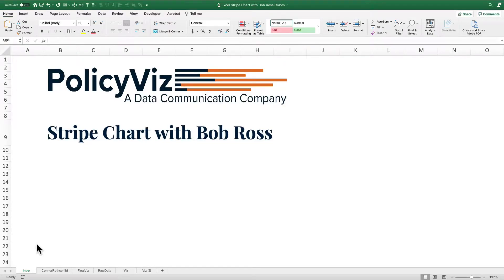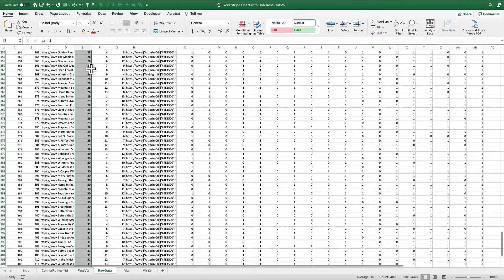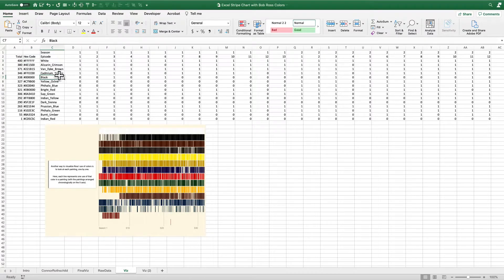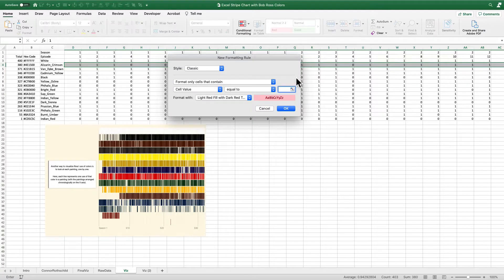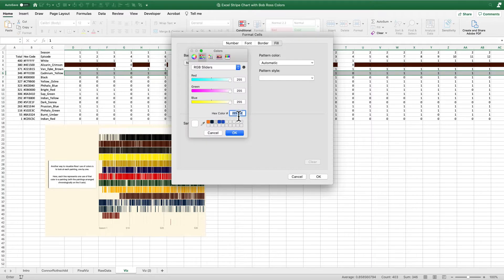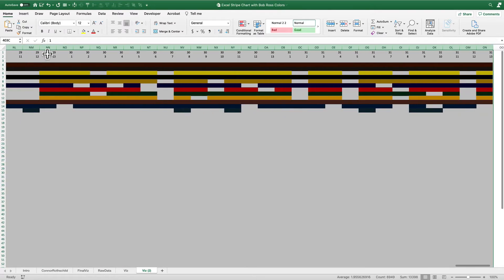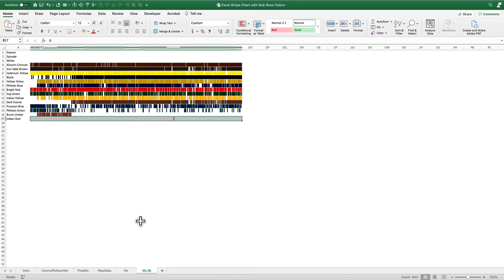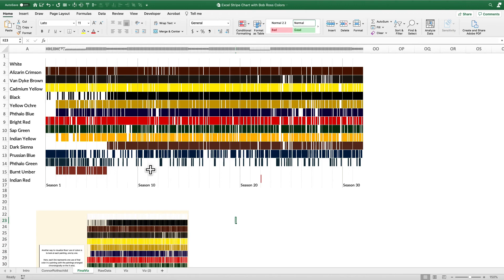Create a Stripe Chart in Excel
Step-by-Step tutorial on how to create a stripe chart with colors from Bob Ross' paintings.

The original piece from Connor Rothschild has been taken down because of a legal complaint, but you can see the opening page at least

⬇ You can download the file to follow along at the following